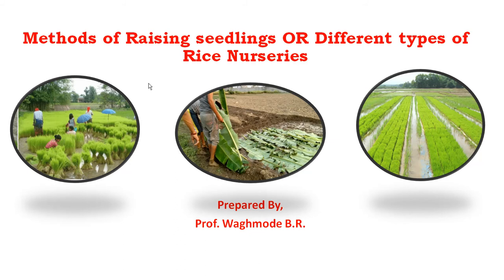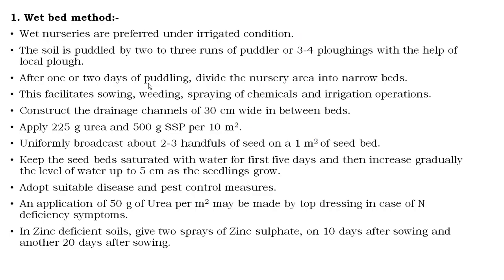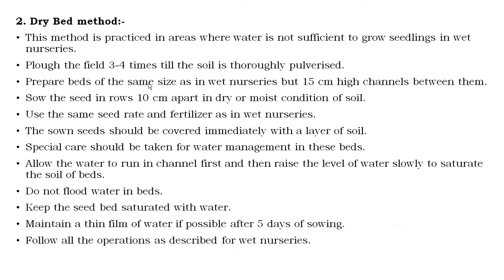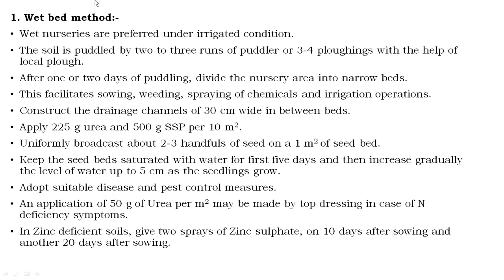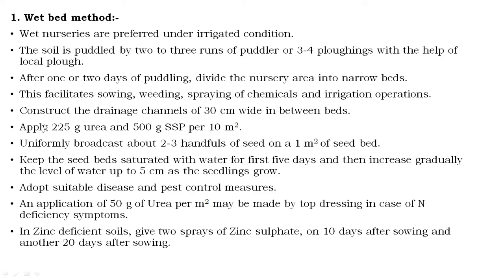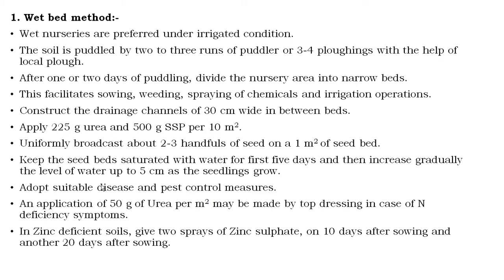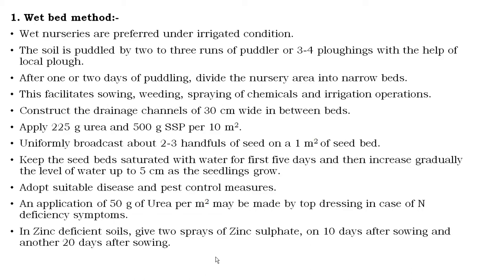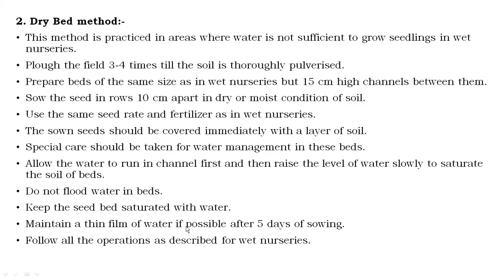"Methods of Raising Seedlings OR Different types of Rice Nurseries" By, Prof Waghmode B.R.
Department of Agronomy, K.K. Wagh College of Agriculture, Nashik